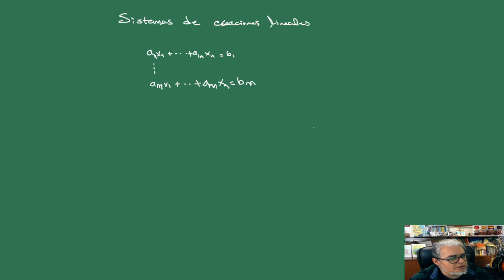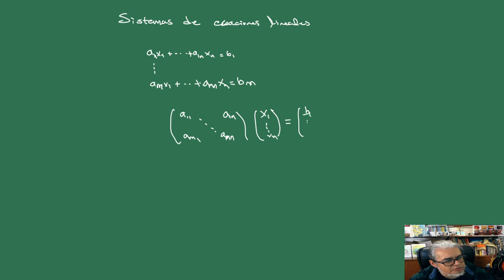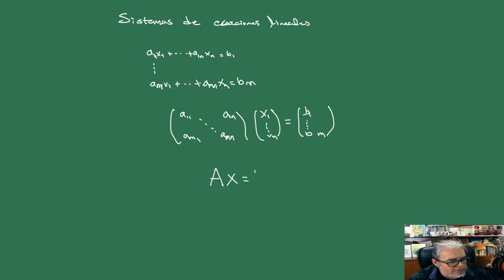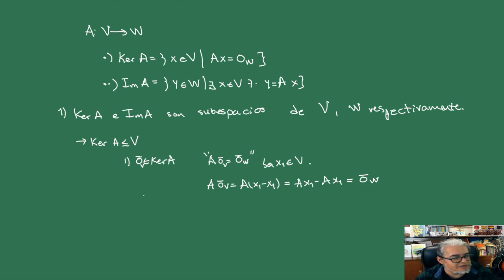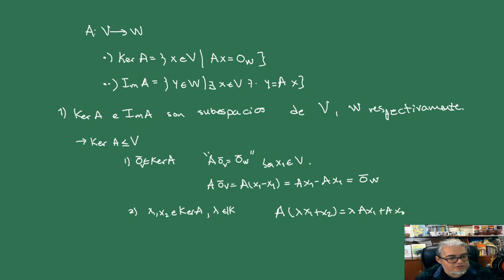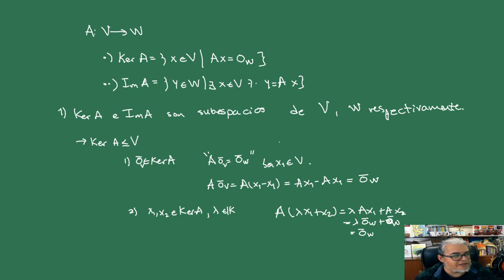Álgebra Lineal 6 . Kernel e Imagen de una transformación Lineal